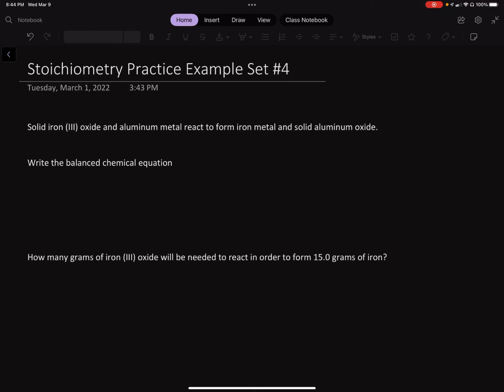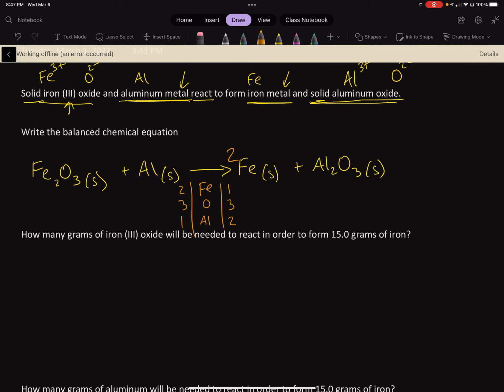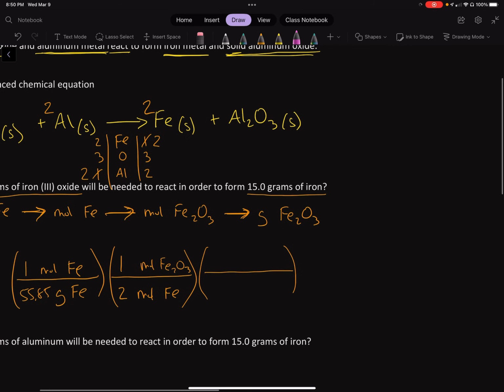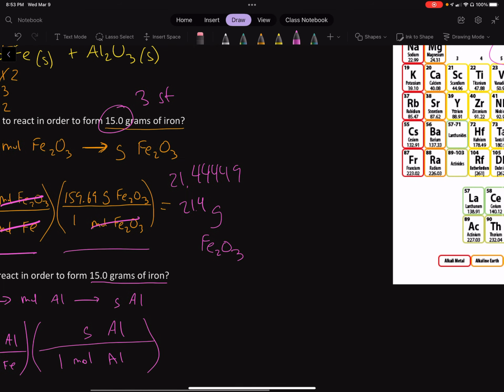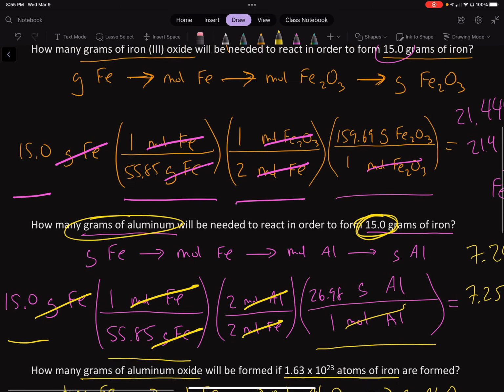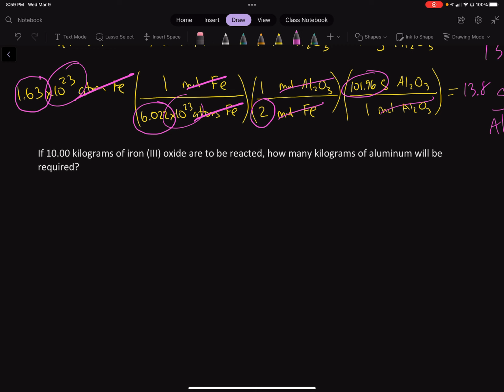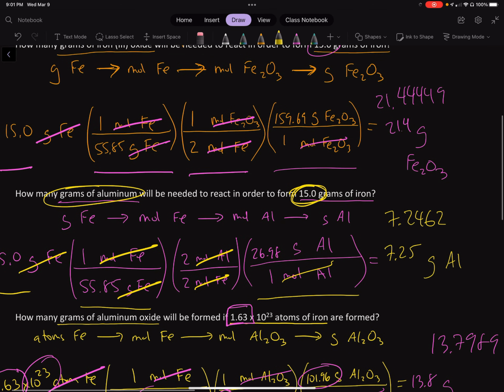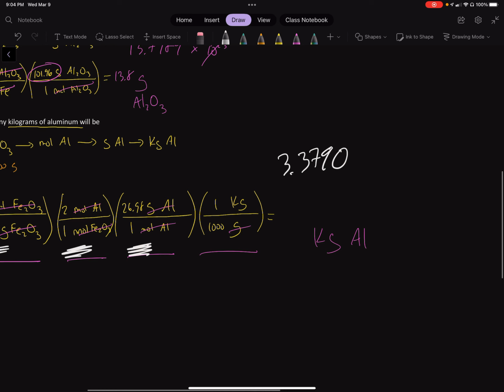Stoichiometry Practice Problems Set #4